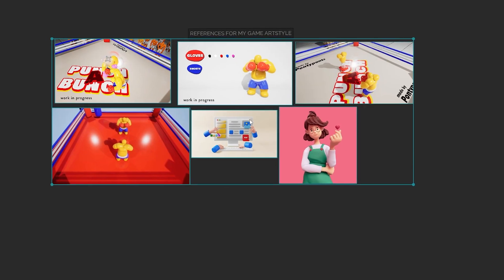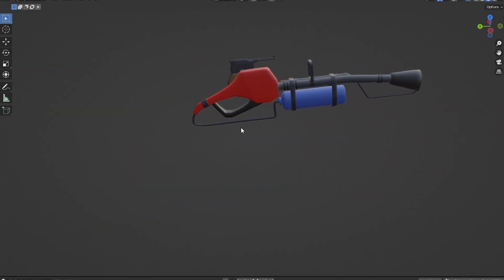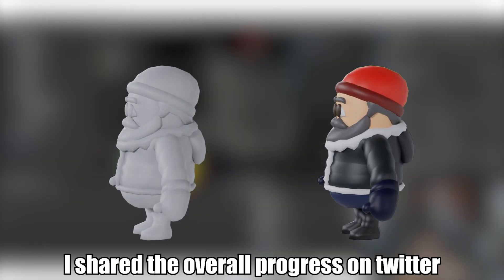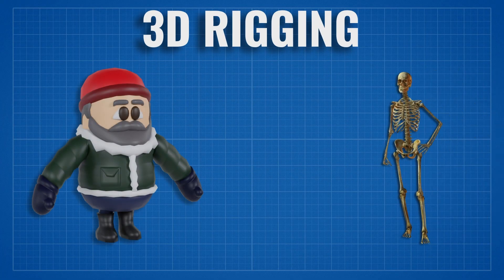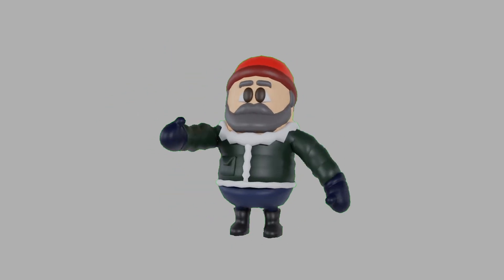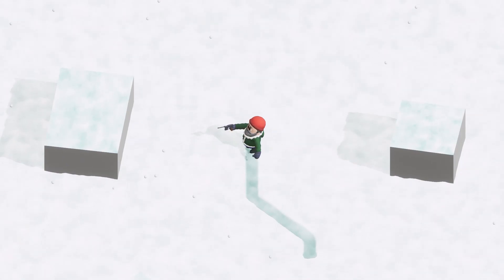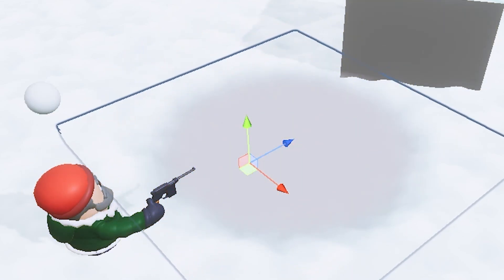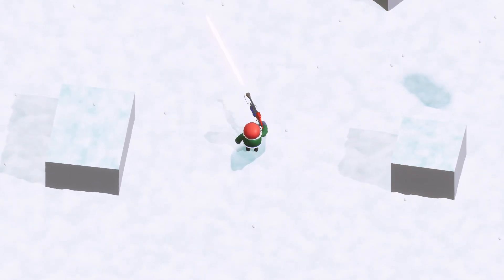I Improved the Graphics of my Game in 1 Month (I'm not an Artist)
My game looked boring so I focus 1 full month into changing and making new graphics for my videogame: Frostbite.